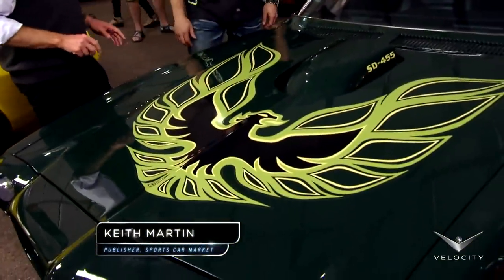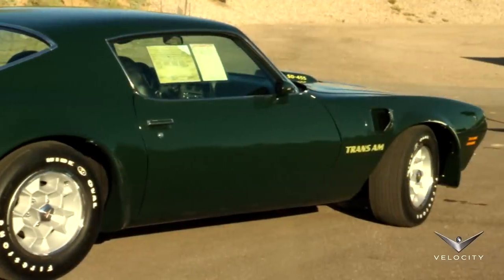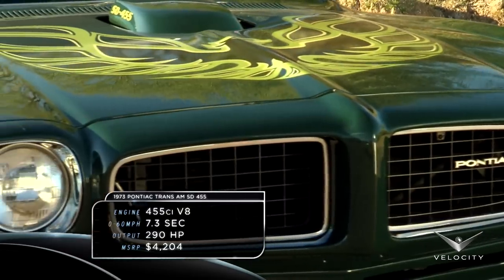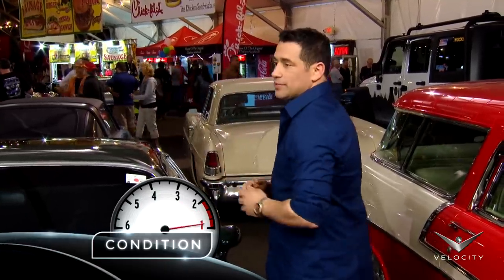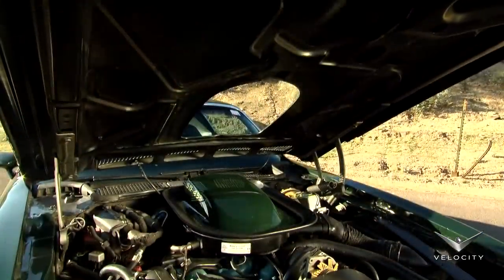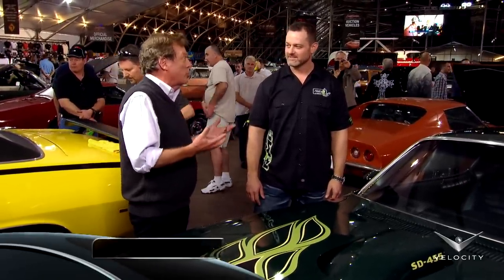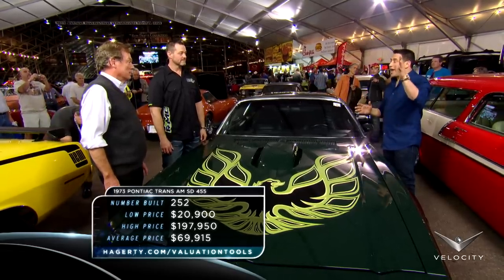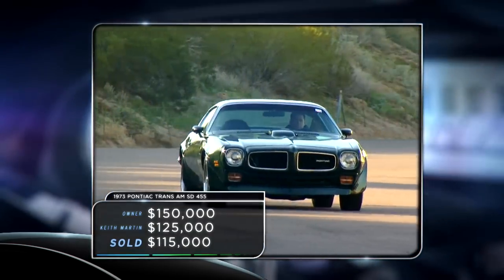1973 Trans Am | What's My Car Worth?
This Trans Am SD-455 has been meticulously restored by owner Dave Hall. While this collectible muscle car's condition is near mint, does it have the horses to pull in the 150 grand Dave predicts after the gavel falls?